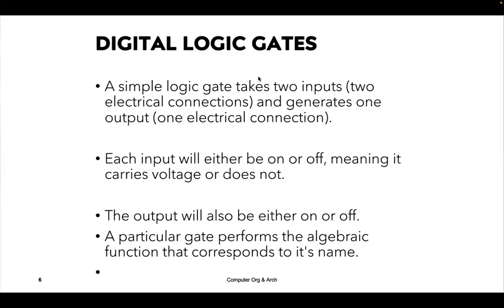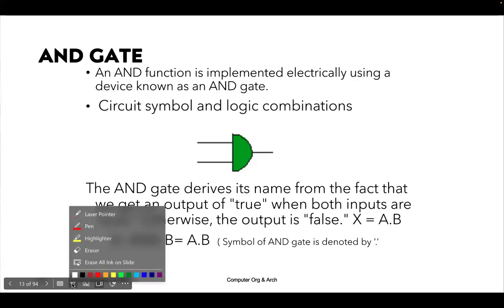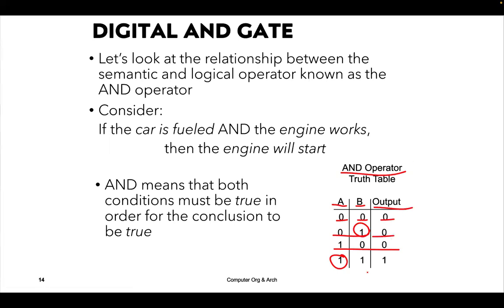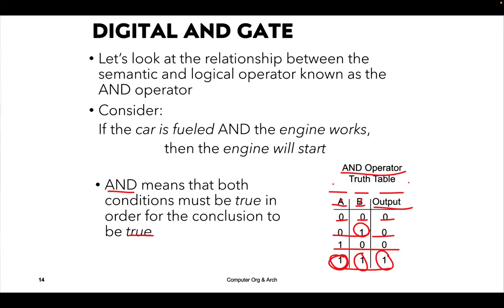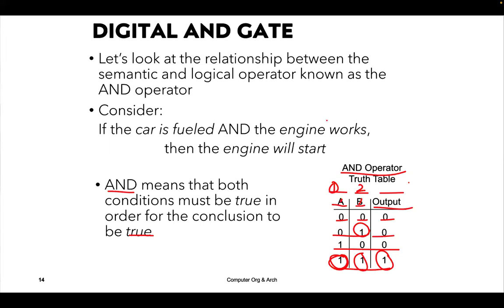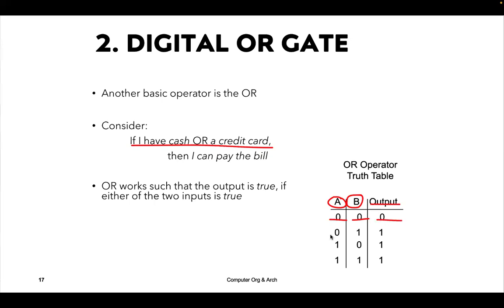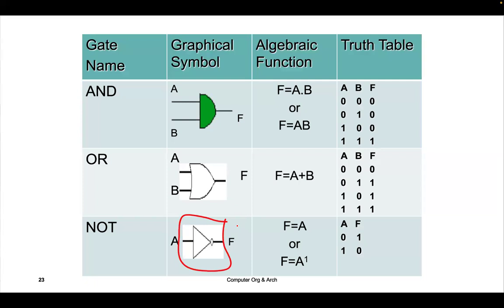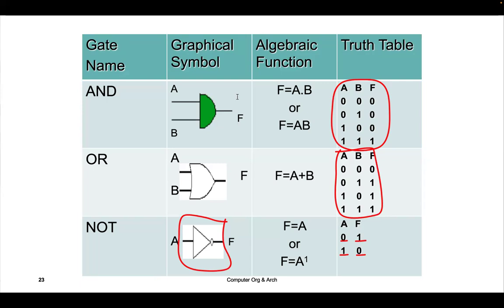Digital Logic Gates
The Building blocks of Digital Computer